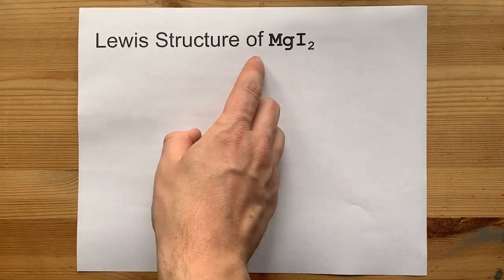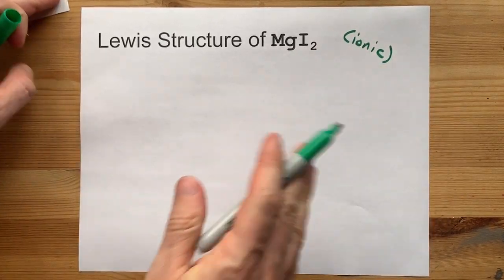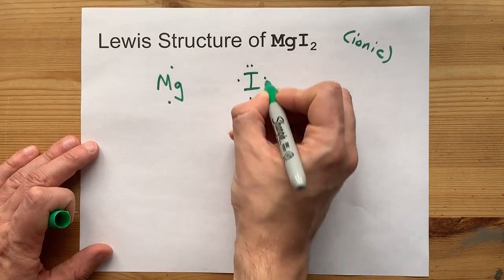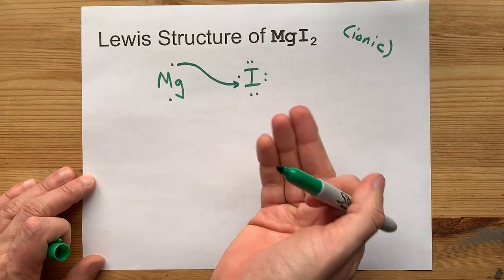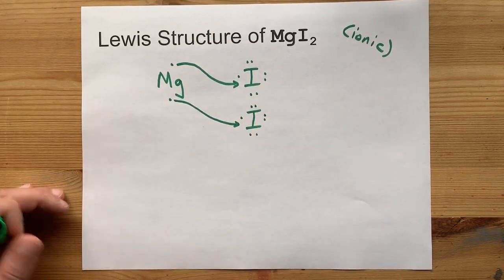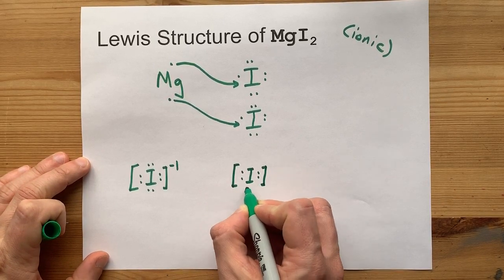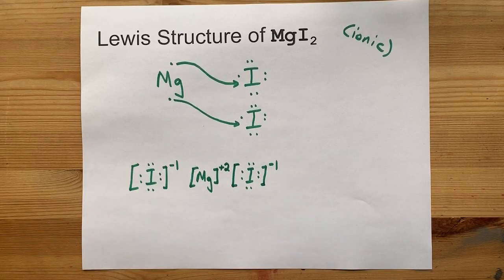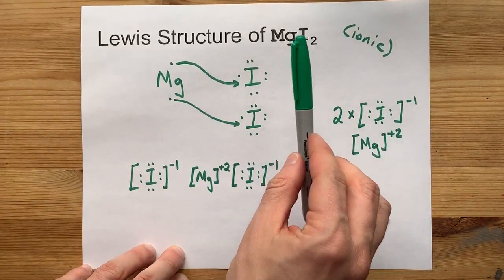Draw the Lewis Structure of MgI2 (magnesium iodide)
Magnesium Iodide (MgI2 or I2Mg) is an ionic compound.
One magnesium atom loses two electrons, so it becomes +2 charge
Two iodine atoms gain those two electrons (one electron each) and become a -1 charge each.
These ions are held together with an ionic bond, and we use square brackets to show the charge in the Lewis Structure.